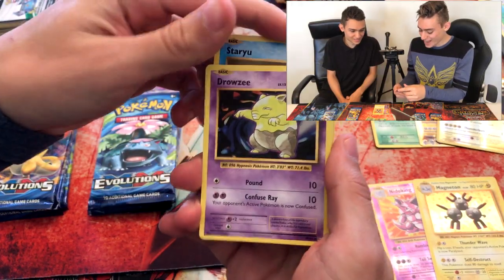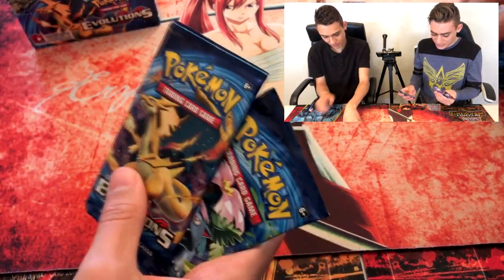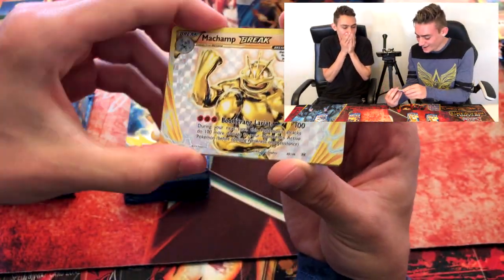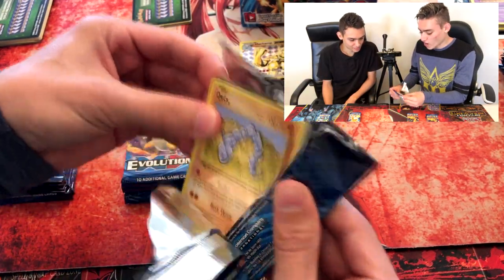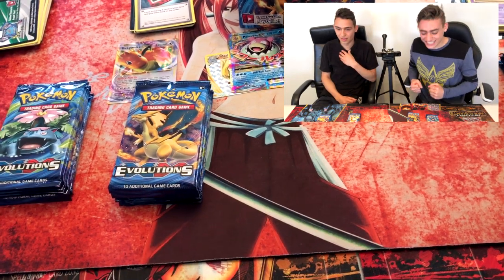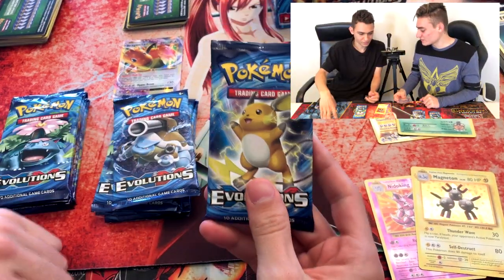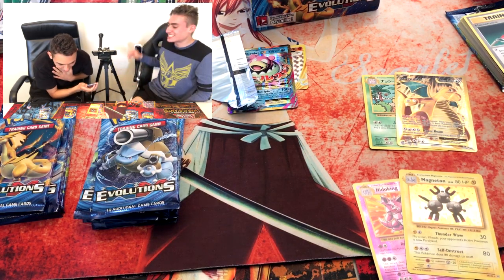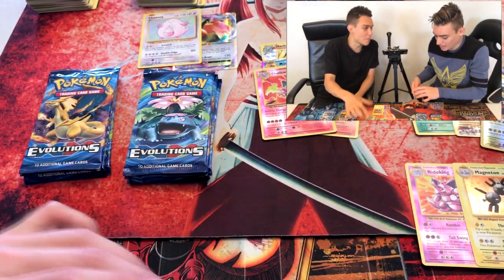OPENING THE MOST EXPENSIVE POKEMON CARD EVER!? ($10000 CARD?)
OPENING A COMPLETE BOX OF THE ORIGINAL POKEMON GENERATIONS/ EVOLUTIONS BOX! CHARIZARD, ZAPDOS, MEWTWO, RIACHU!! RAREST AND MOST EXPENSIVE OPENING EVER!! :) BEST POKEMON CARD OPENING REACTIONS EVER!!

►ADD OUR SNAPCHAT: XtremeGamezYT (Stay active for a Follow)

XtremeGamez
BRANDON PARK
VICTORIA 3150
AUSTRALIA

stay XTREME!